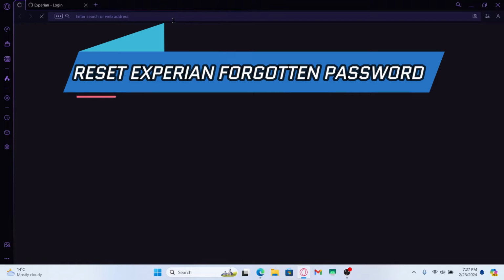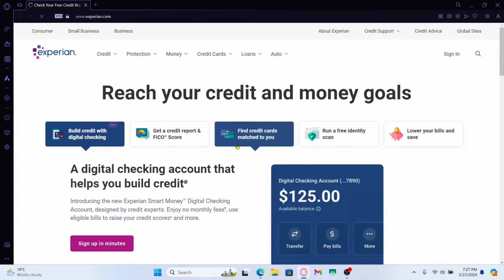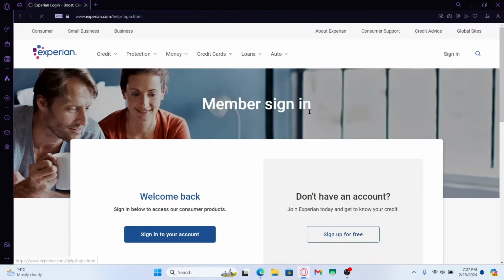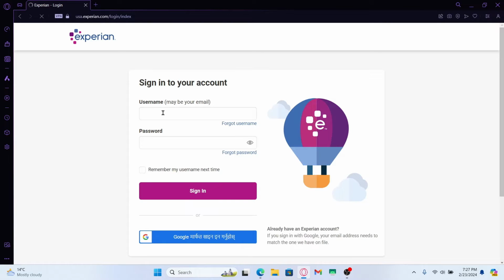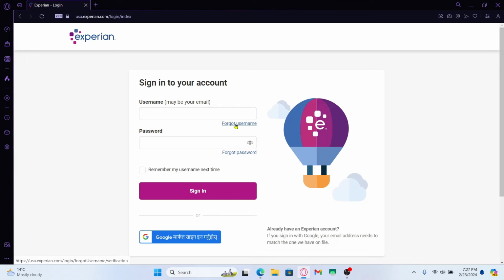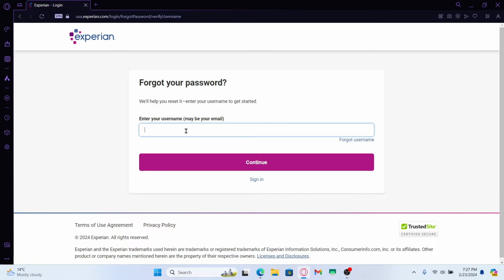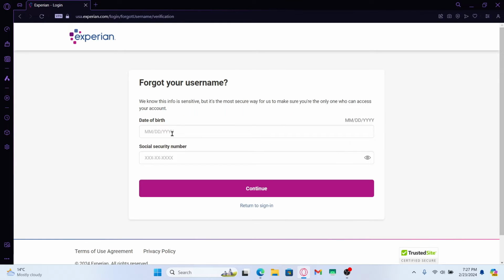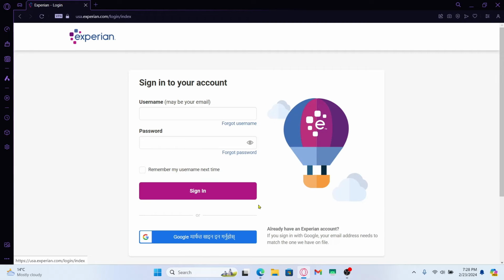How to Reset Forgotten Password on Experian? Recover Forgotten Password on Experian (2024)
Struggling to access your Experian account due to a forgotten password? Don't worry, you're not alone, and we're here to help! Resetting your forgotten Experian password is a straightforward process that can be done quickly and easily. In this tutorial, we'll guide you through the step-by-step process of resetting your Experian password, ensuring you can regain access to your account and continue managing your credit and financial health with confidence.